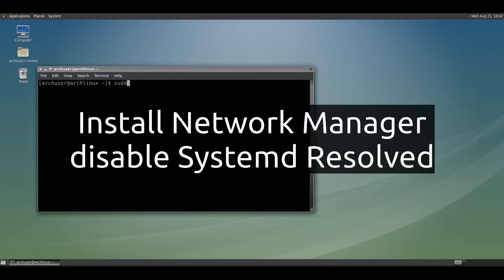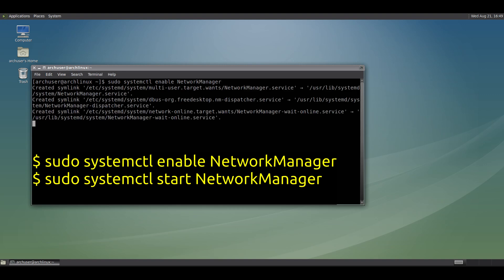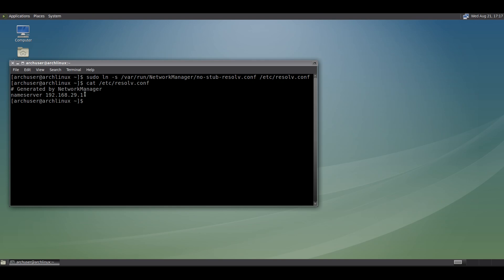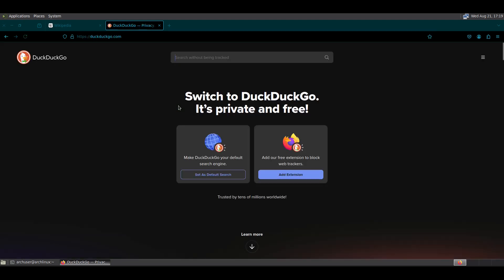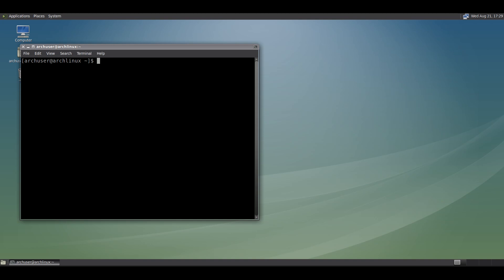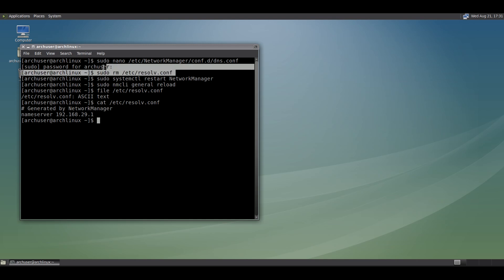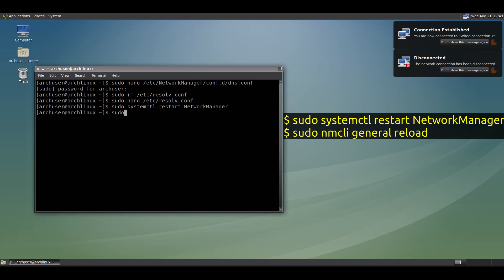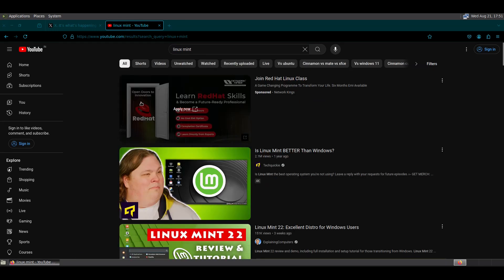NetworkManager And 3 Method to dns resolve | Arch Linux | Tutorial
Hi, In this video I will show how to Install Network Manager and disable the systemd networkd and systemd resolved.
So, there is 3 Method by which you can set up the dns resolve for Network Manager.
Timecode
00:00 Intro
00:18 install Network Manager
00:54 disable systemd networkd
01:23 Enable Network Manager
01:41 1st Method
04:57 disable systemd resolve for Netowork Manager
05:39 2nd Method
08:05 3rd Method
10:09 End